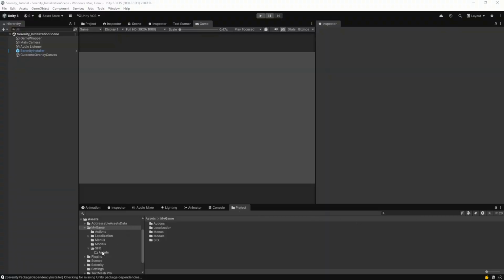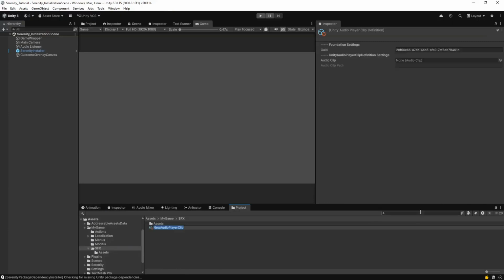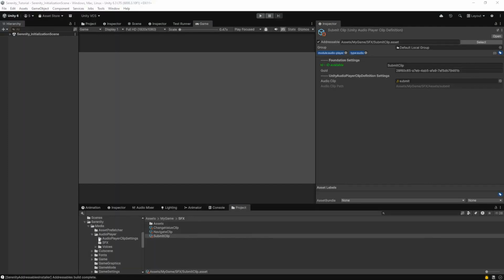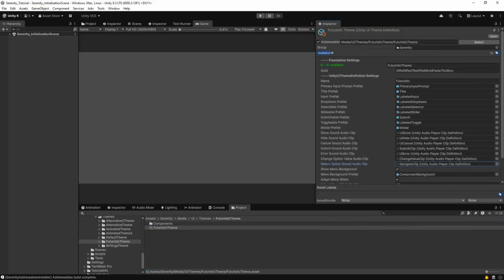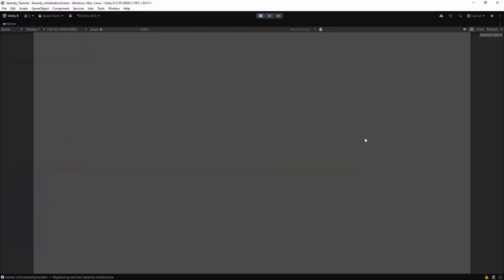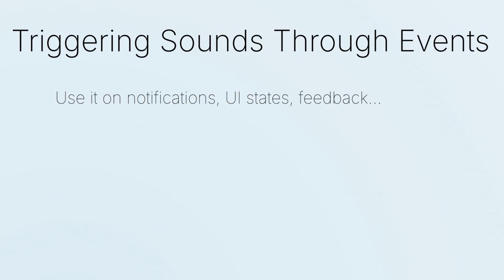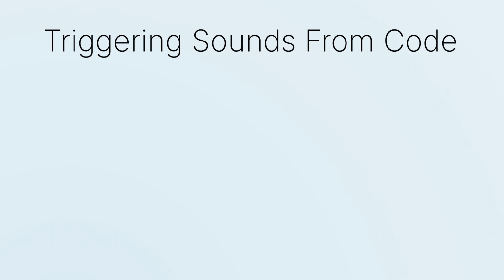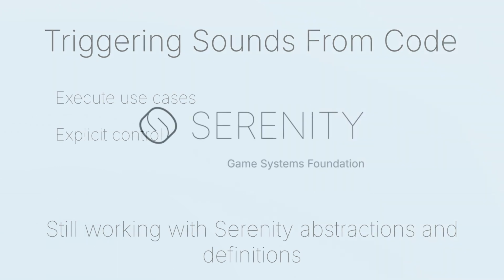Serenity Tutorial - 8 . Audio Player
Learn how Serenity handles sound effects through a modular, declarative, and event-driven audio architecture.

In this tutorial, we explore the Audio Player system: how Serenity manages UI sounds, interaction feedback, and runtime audio playback through reusable definitions instead of scattered AudioSource logic.

🔗 Official Links